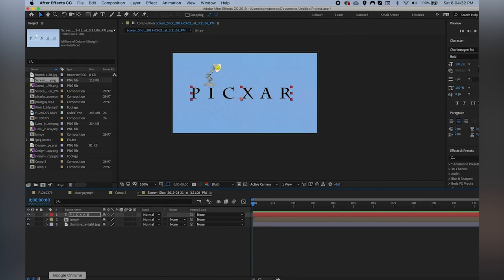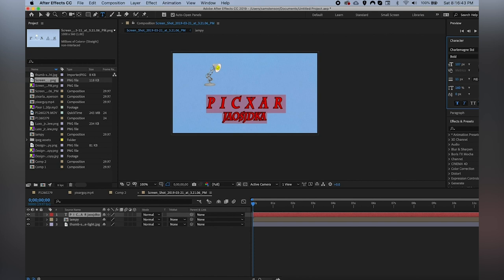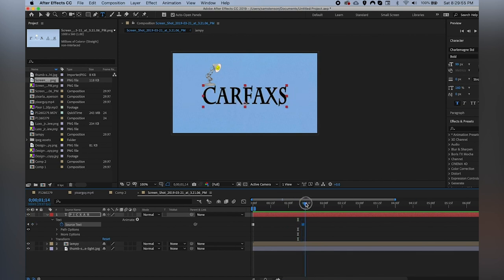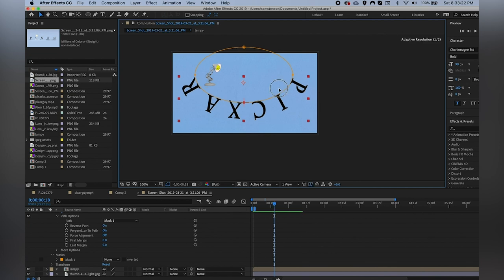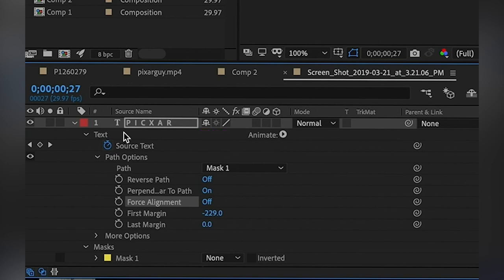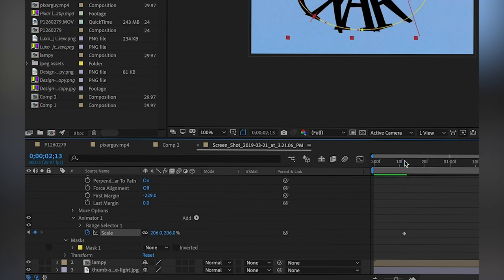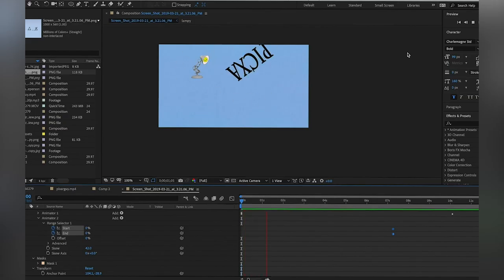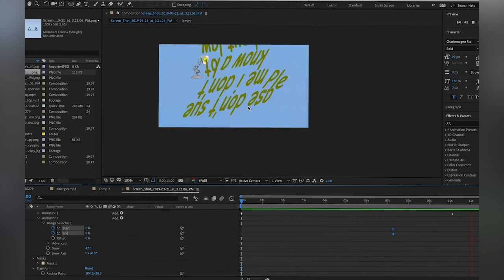SMCxHome - Motion Graphics with Adobe After Effects (Part 4 of 4)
The fourth in our four part series on Adobe After Effects, the powerful motion graphics and visual effects program. Learn about animating type!

Video production: Samuel Stenson, Media Production Intern
Video series produced by Stuart Roelke and Samuel Stenson, Media Production Intern